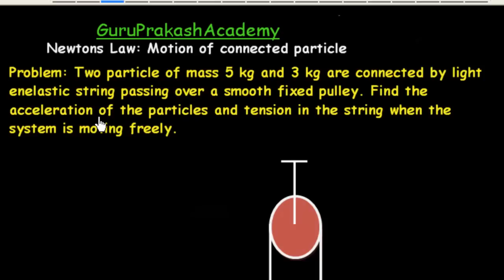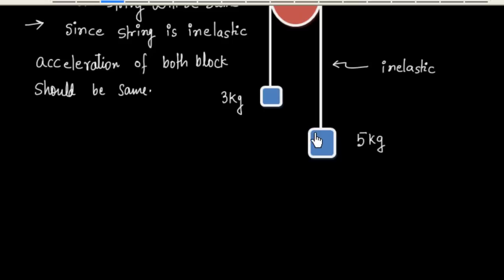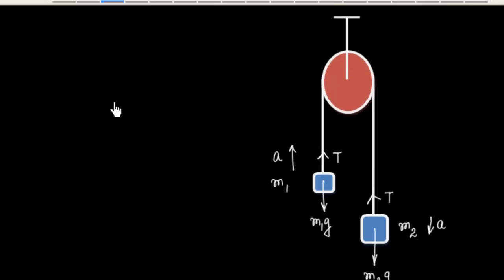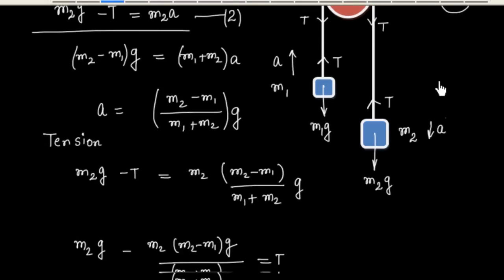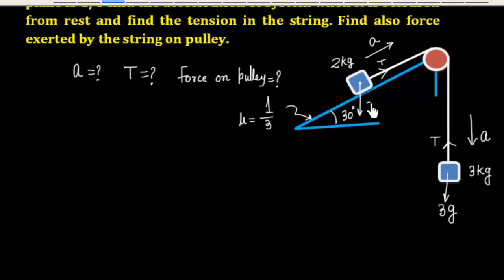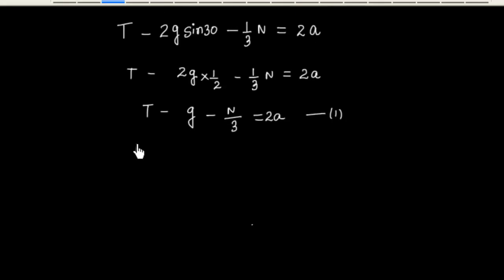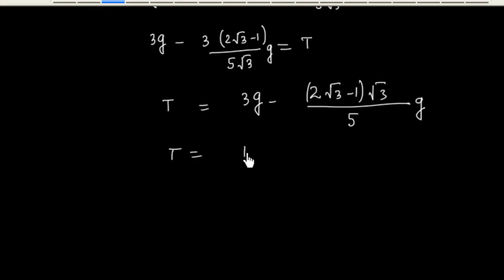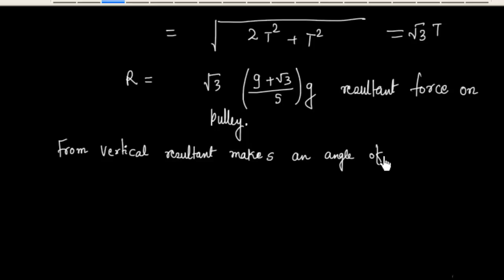How to solve problem of connected particles Problem I Constraint I Multiple pulley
How to solve the problem of  connected particles Problem I Constraint I Multiple pulleys